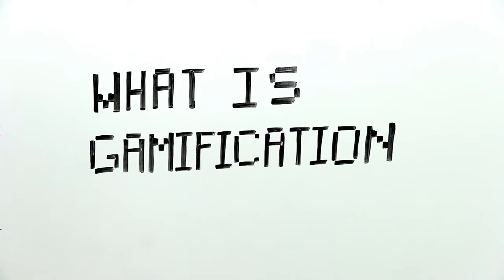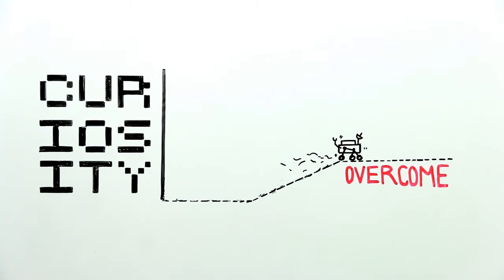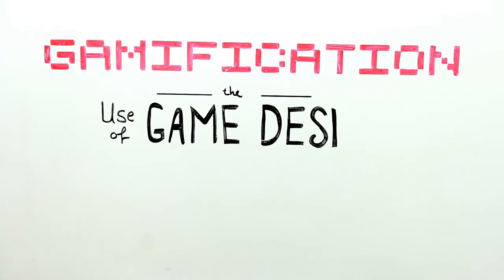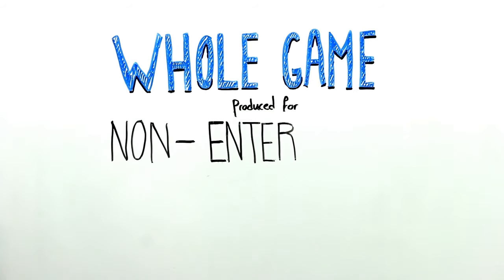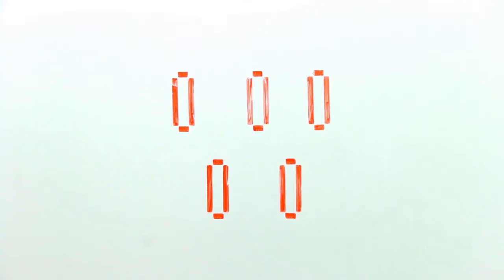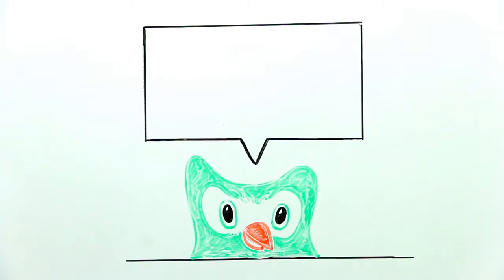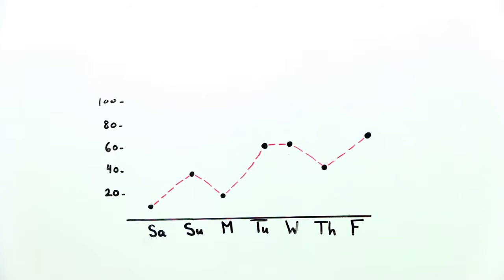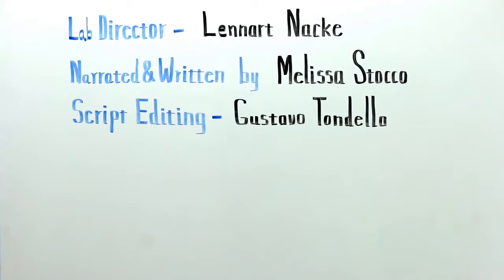What is Gamification?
Find out what gamification is and how it differs from traditional games. In this video, we define gamification and how it can be used in a variety of different contexts. We provide examples inspired from Minecraft to Candy Crush of how gamification is currently being used to improve learning outcomes and increase physical activity.

The paper we co-authored:
From Game Design Elements to Gamefulness Defining “Gamification”
S. Deterding, D. Dixon, R. Khaled, and L. E. Nacke

Thank you to the Games Institute at the University of Waterloo

8 Bit Love! by HeatleyBros